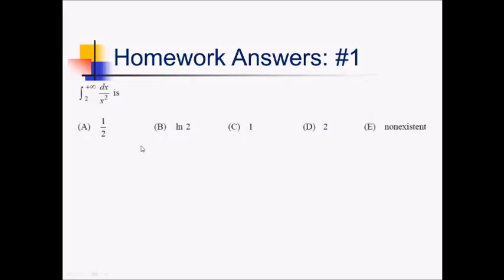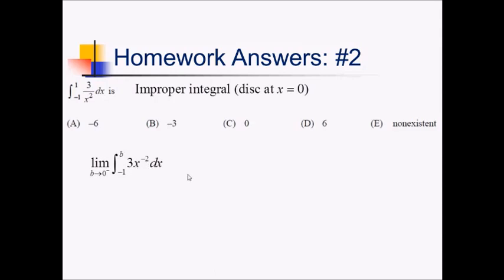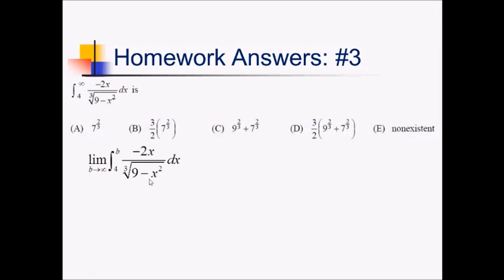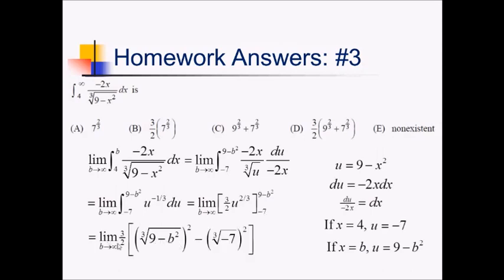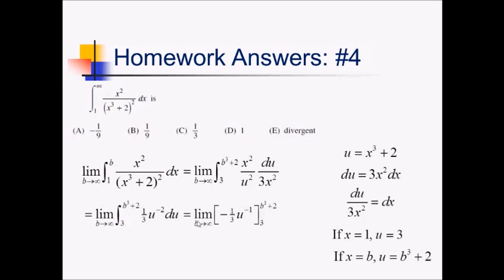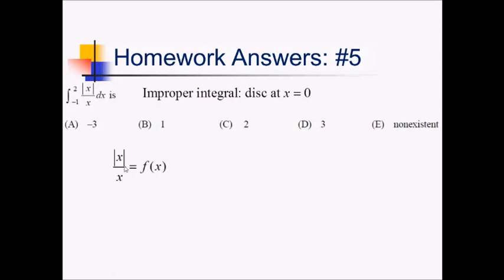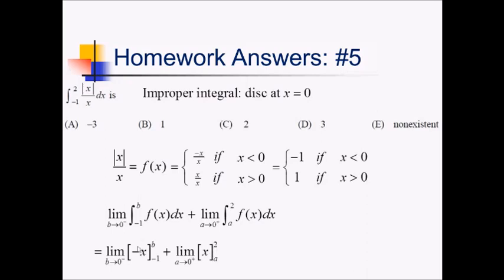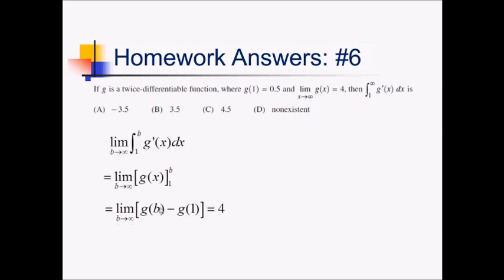Improper Integrals: Problem Set #1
Worked problems showing how to evaluate definite integrals that are unbounded or undefined in places.

Go here for a PDF and handout to go along with this video